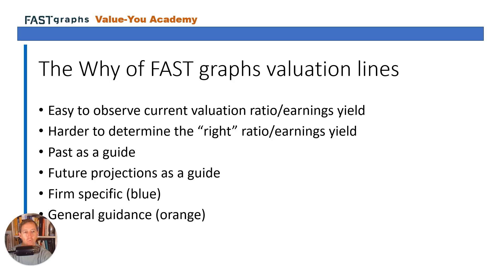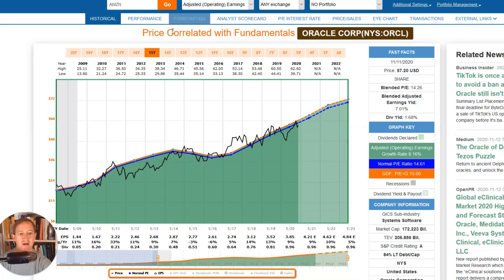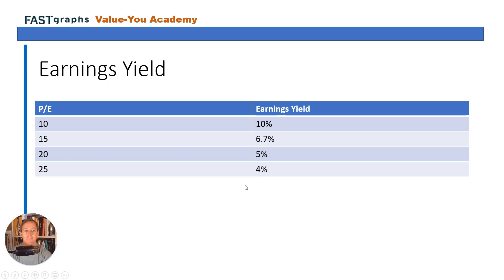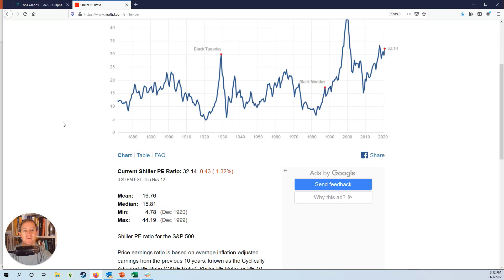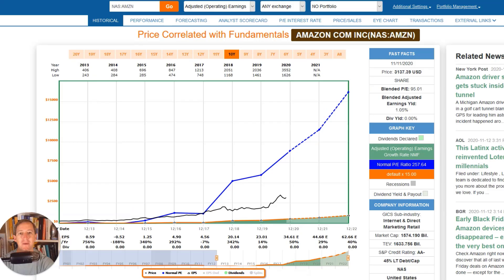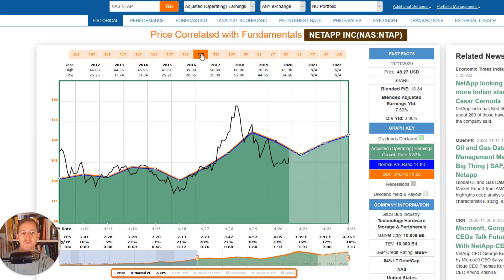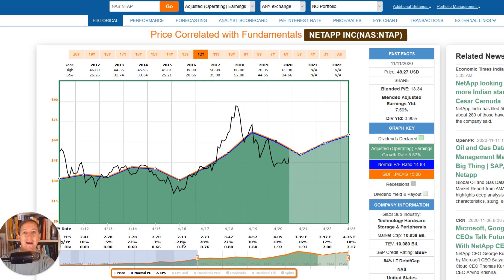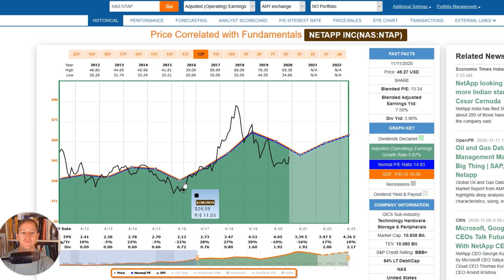7 - Utilizing Various Valuation Metrics to Make Better Investment Decisions | FAST Graphs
FAST Graphs is an acronym for Fundamentals Analyzer Software Tool.  As such, this powerful stock research tool was designed and created to help investors research stocks deeper and faster.  Importantly, FAST Graphs do not attempt to dictate fair value, instead, they are designed to reveal fair value.  In this regard, it is offered as an analytical “tool to think with.”  In other words, by reviewing all of the numerous valuation metrics and references that FAST Graphs provides, users are empowered to make prudent, sound, and eventually profitable decisions as to when to buy, sell or hold a given stock in their portfolio.
In this introductory video, Prof. Nathan Mauck provides a brief introduction and overview on how to utilize and think about the valuation references FAST Graphs provides.  Any job is easier when you possess the right tools and acquire the skills to utilize them efficiently and effectively.